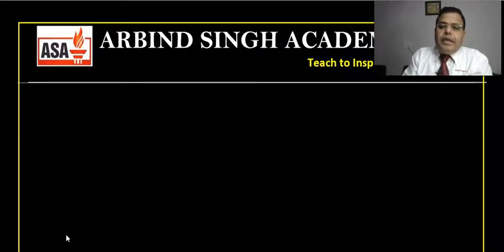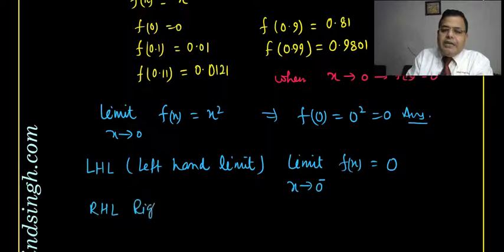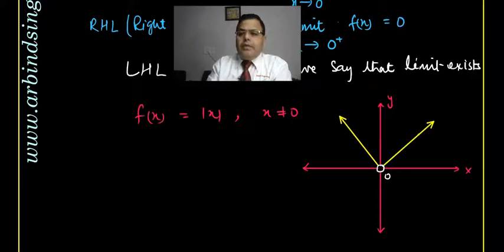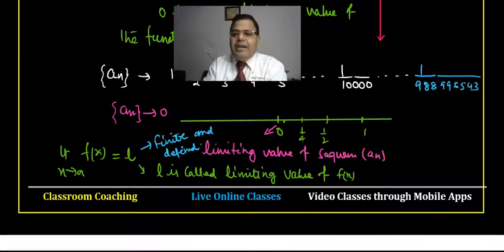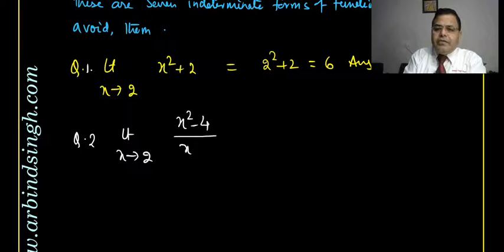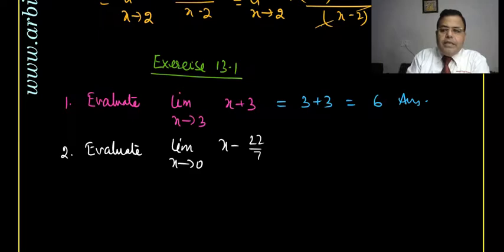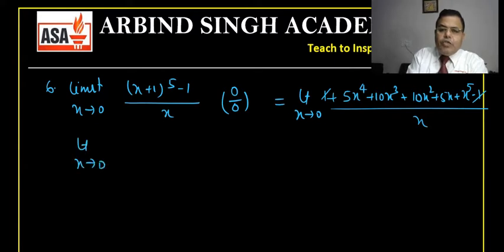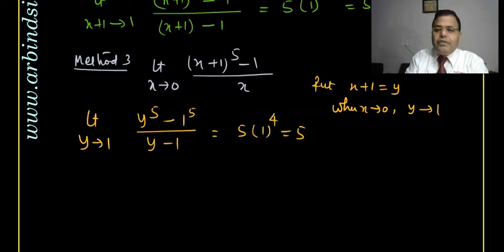Limits and Derivatives for Class -11 Part-01